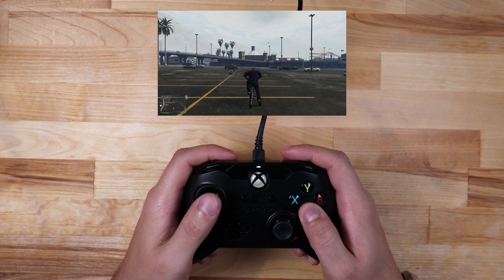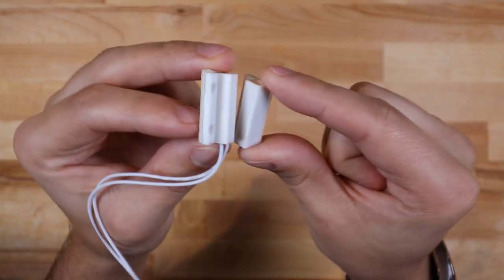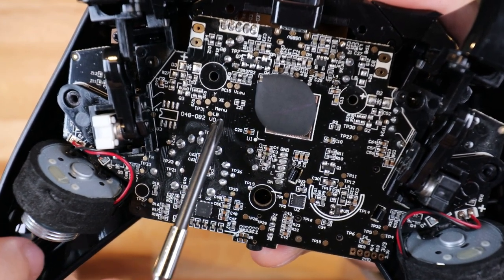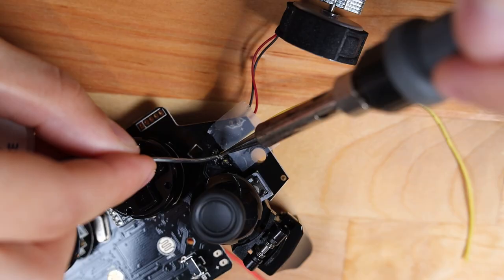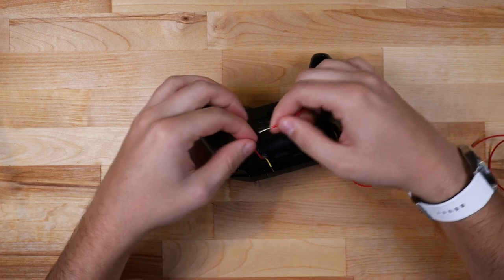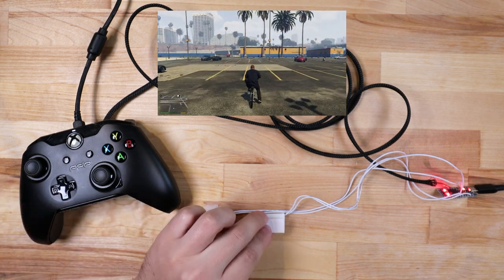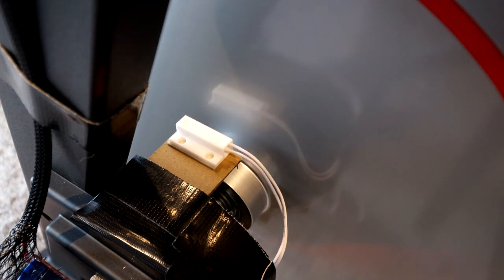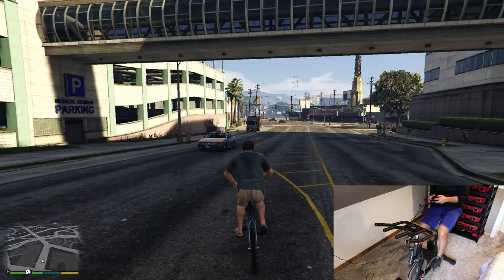I built a bike that plays GTA5 - Controller Mod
For this project, I modified a bike with an Arduino and an Xbox controller to play Grand Theft Auto 5.

0:00 - Controller Build
4:18 - Gameplay

In this video I’m going to show you how I wired an Xbox controller to a stationary bike to create the ultimate workout controller.

Let’s start this project by looking at the in-game bike controls.
 I need to press the A button to start pedaling the bike.
 Tapping the A button repeatedly pedals faster in game, so I’ll need to have a way to track how fast I’m pedaling on the bike.
 Pressing the left trigger causes your character to bike in reverse, so the bike also needs to track which direction you are pedaling.
That gives me some basic ideas, so now let’s take a look at the hardware I plan to use for this project.

First off, I’ll be using this third-party Xbox controller because there’s no need to be using an expensive official controller for this.

As always, the brains of this project will be the Arduino micro.
It will act as the middleman that will read sensor data from the bike and send inputs to the controller.

The final piece to this puzzle are these magnetic switches. They act the same as a regular button press, but instead of being physically operated, they are controlled by magnetic fields.
The switch on the left contains two wires with a strip of metal between them.
 The part in my right hand contains a magnet.
When the two components come near each other, the magnet field closes the contacts in the switch and completes the electrical circuit.
My plan is to place switches on the bike frame and the magnet on the wheel.
 As the wheel spins, the switches will detect the presence of the magnet.
I can use these button pulses to determine the speed and direction of the wheel.

Step one is to take the controller apart and see what I’m working with.

The method I’m using for this project is called pad hacking. This is where you solder wires directly to the pcb in order to control it.
You can see small metal pads all across the board. These are used in the fabrication process for debugging. The
 You can see that several of them are labeled to indicate which button they correspond to.
 And over in the corner I see that this one is labeled as A.
So I know if I solder a wire to it, I can control the A button.
I’ll also add hot glue to secure the wire as these pads are brittle and can break off with minimal force.

The triggers on the Xbox one analog input, so instead of a single button, they are controlled by a potentiometer.
I don’t see anything labeled for the left trigger, so I need to take the controller apart further to find the pin.
 Potentiometers have 3 pins in total, one for power, ground, and output respectively.
I need to use a multimeter to identify each pin.
Turns out on this controller the middle pin is the output. So I’ll solder on another wire and glue it down.

I need a way to access the wires outside of the controller, so it’s time to break out the drill and do a little modification to the shell.

Now I just need to pull my wires through the hole and make sure that all the buttons are still pressable.